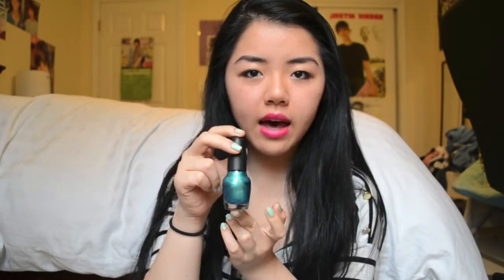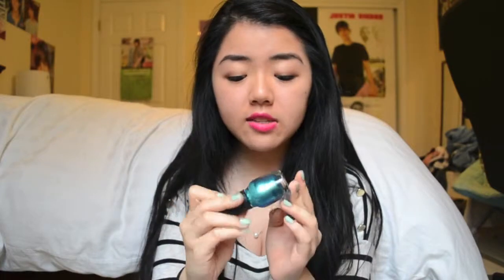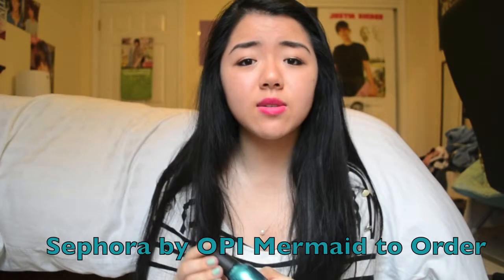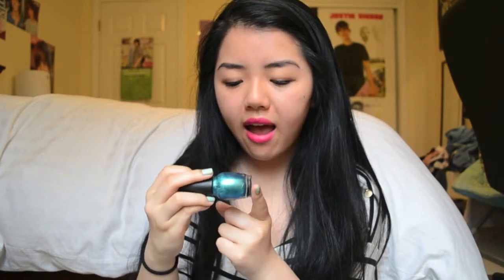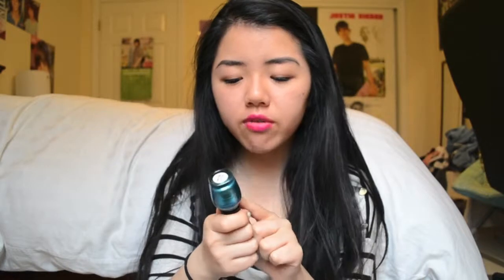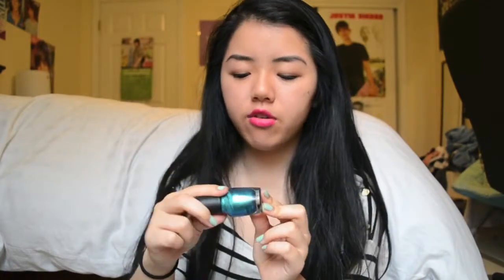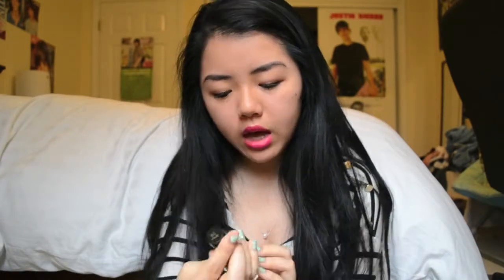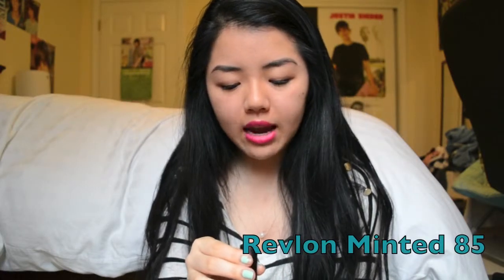Favorite Spring Nail Polishes | 2013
Expand this box for more information! :)

Sharing with you guys some of my favorite nail polishes for the 2013 spring season!
Here are brands, names, and numbers:
Revlon Lily 610
Sephora by OPI Mermaid to Order
Revlon Minted 85
China Glaze Flip Flop Fantasy 873
Unknown Pale Yellow